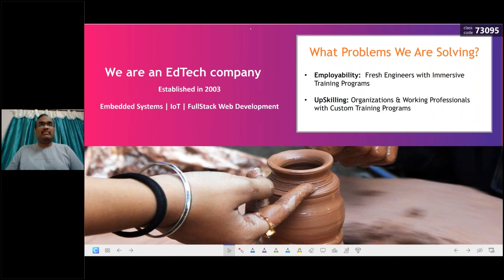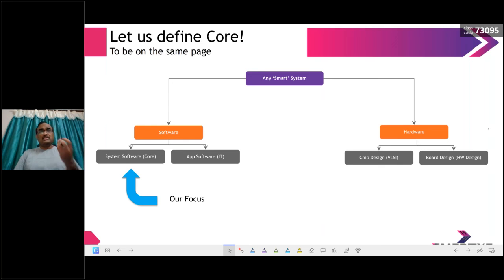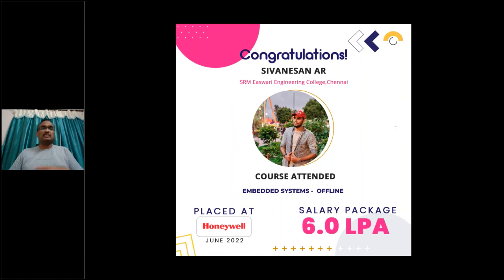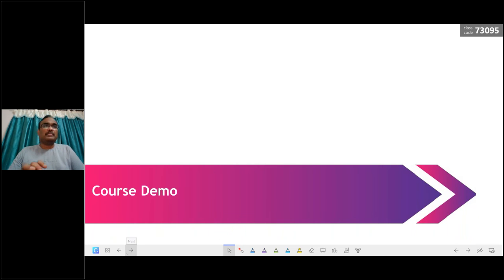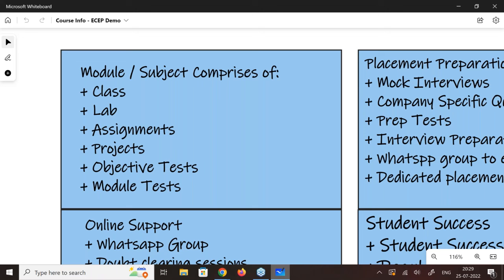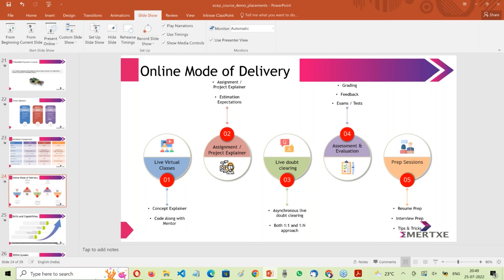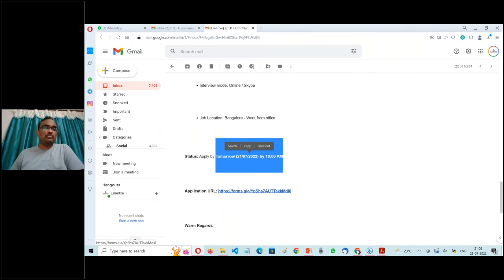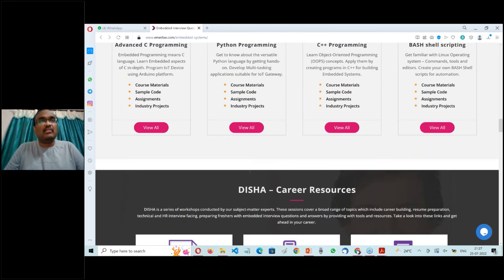Emertxe's Course Demo & Placement Journey | Embedded Systems Course | July 2022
On the 25th of July 2022, Emertxe hosted a course demo and placement journey webinar. Our course and placements are discussed in this video. We hope that this video provides a clear picture of the course and the placements that we provide.